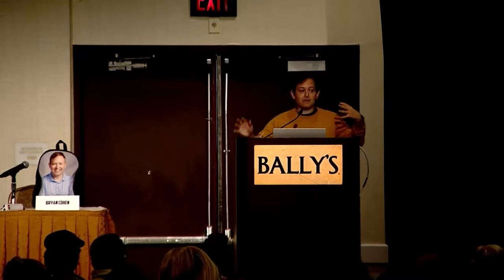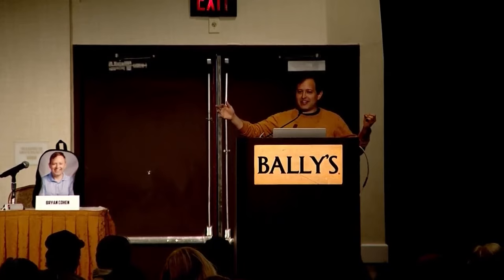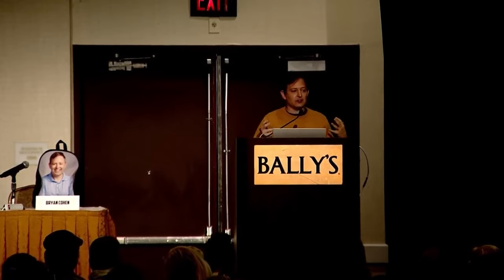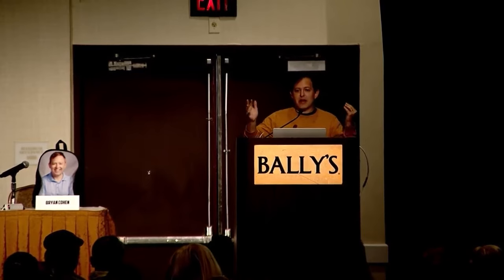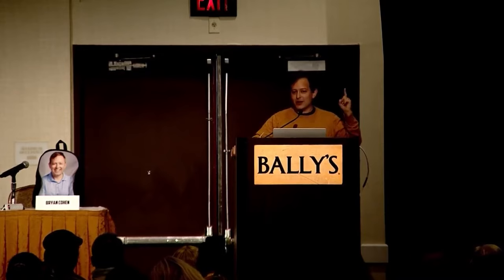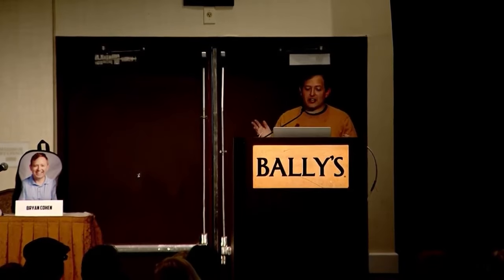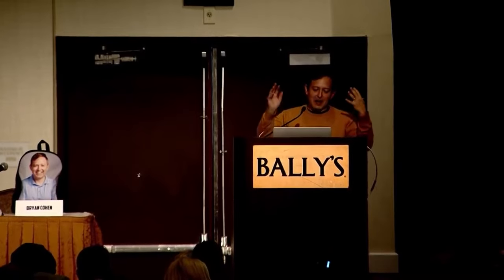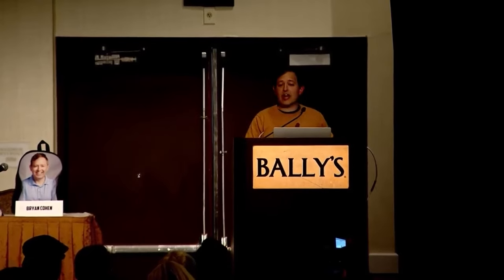20Books Vegas 2022 Day 2 - Less Time, More Readers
Less Time, More Readers: Slow and Steady Marketing Ideas for the Busy Author

Speaker: Bryan Cohen

Description: Life is busy. But if you don't regularly market your books, then you may not sell many copies. In this talk, author and teacher Bryan Cohen discusses how to fit marketing into your busy schedule and sell more copies in the process.

Bio: Bryan Cohen
Bryan Cohen runs the 5-Day Author Ad Profit Challenge, which has helped 1,000s of authors understand Amazon Ads. He's also the co-host of The Sell More Books Show & the CEO of Best Page Forward. His books have sold 140,000+ copies.